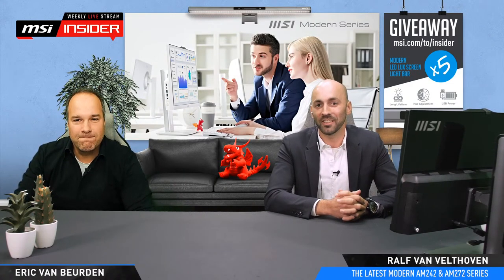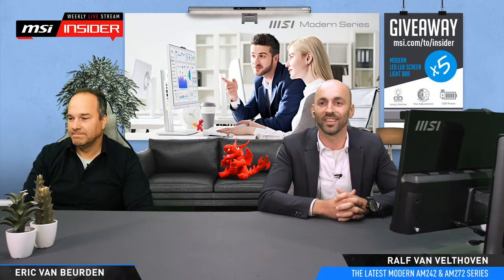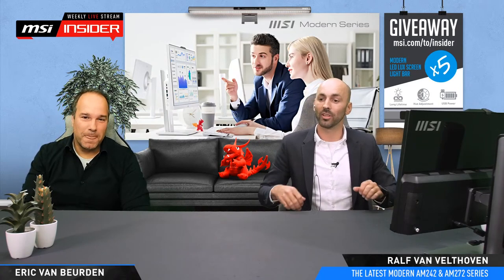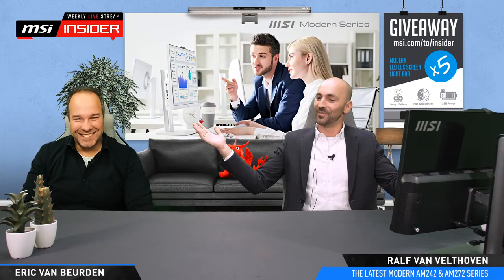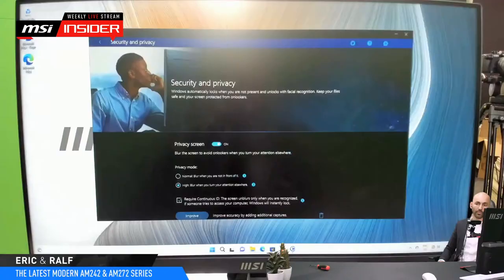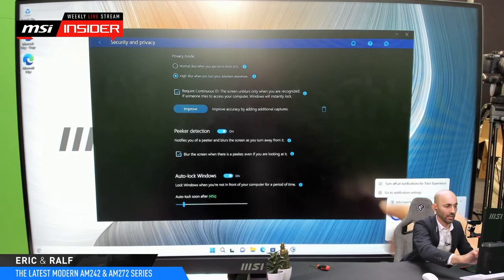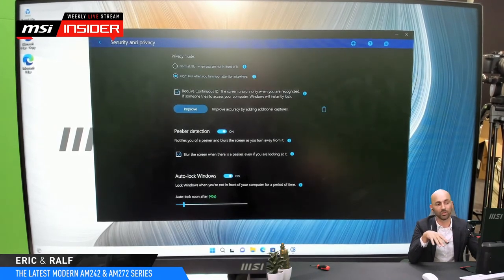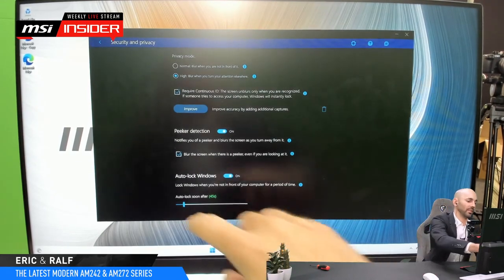The Latest Modern AM242 & AM272 Series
The latest Modern AM242 and AM272 series are being presented with some cool features that will give your business a better workflow and more privacy.

We will also be giving away some cool products!

Follow us to get the latest news!